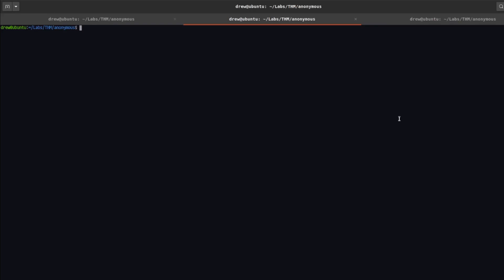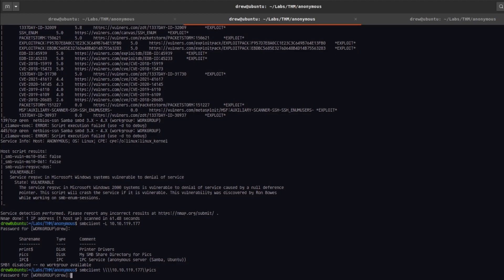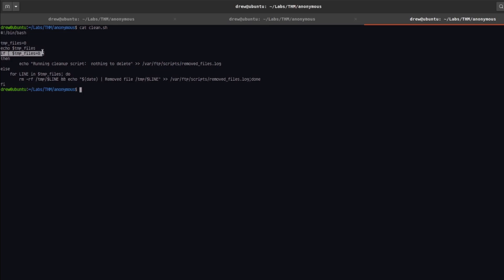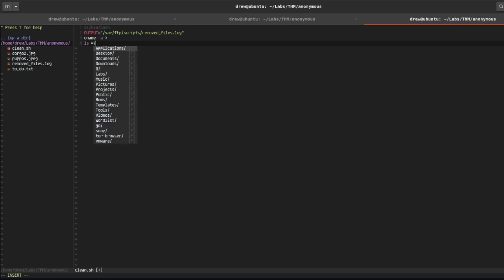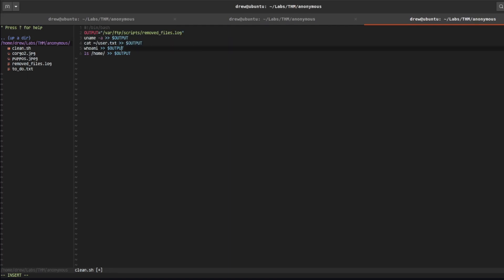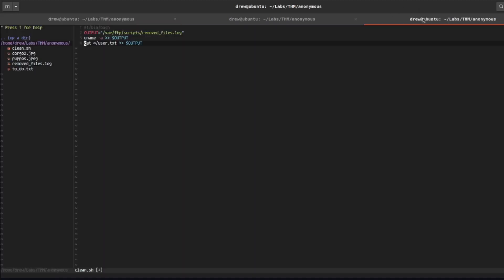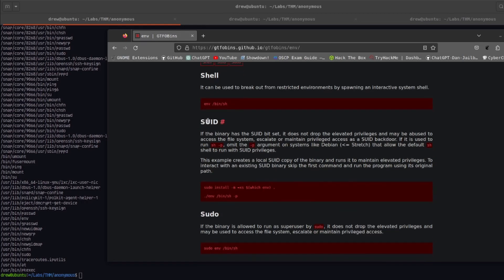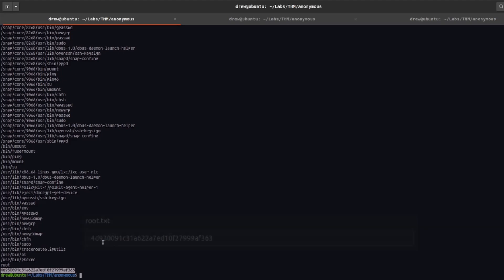TryHackMe: Anonymous Walkthrough